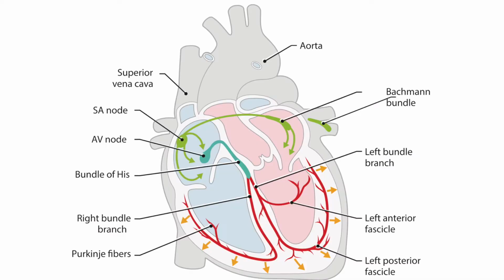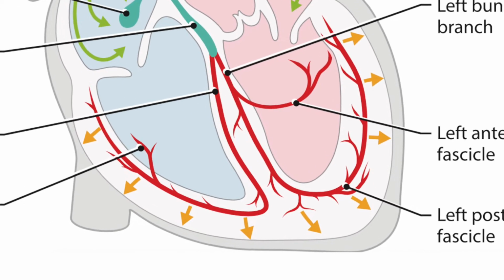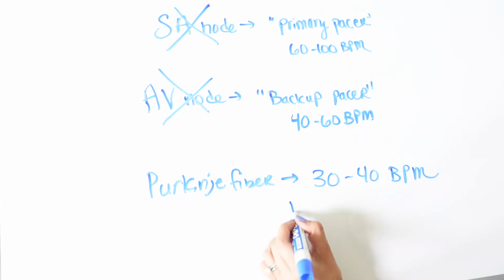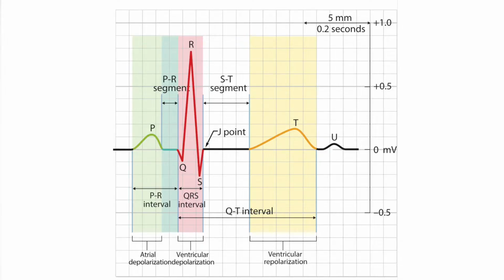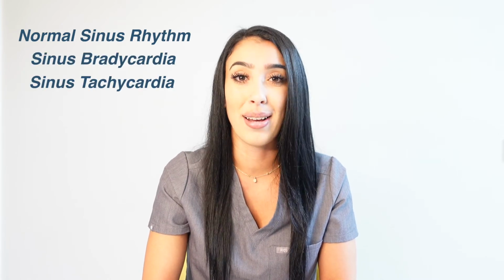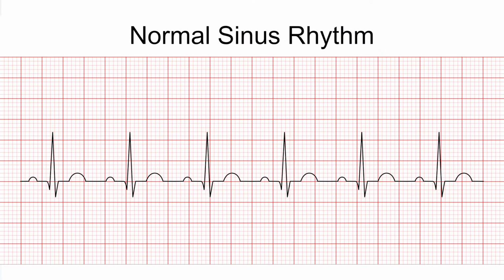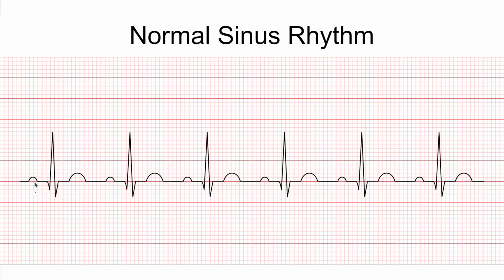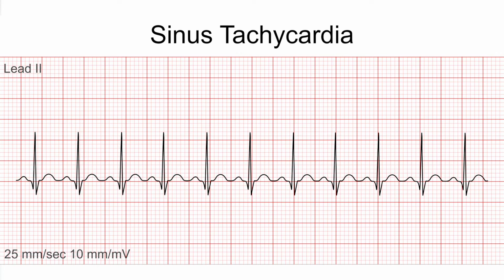EKG Interpretations, Causes, and Treatments | Nursing Lecture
Learn and understand the basic EKG rhythms including Normal Sinus Rhythm, Sinus Bradycardia, and Sinus Tachycardia. Nurse Aleen covers the step by step process of a heart contraction and how to interpret an EKG. Video topics include the breakdown as well as causes and treatment methods.

Nurse Aleen's mission here at Go Nursing-RN is to use her nursing passion to educate aspiring and existing RNs on key nursing school topics.

QUESTION — Do you have any specific topics about Nursing, Getting Started in Nursing School, Transitioning to Education, Working in the ICU, or Anything Else? Post in comments section of this video!

⏰ Timecodes ⏰
0:00 - Intro
1:04 - Steps of Heart Conduction System
4:53 - Key Terminologies to Remember
5:54 - P Wave, QRS Complex, T Wave, and U Wave
6:52 - PR, QRS, & QT Interval Breakdown
7:58 - Normal vs Abnormal Interval Ranges
8:37 - 5 Steps to Interpret an EKG
10:19 - How to calculate Rate on an EKG
11:00 - Normal Sinus Rhythm EKG
12:25 - Sinus Bradycardia EKG
13:06 - Sinus Tachycardia EKG
14:33 - Causes and Treatment Plans
20:40 - Bonus Question

About:
In this video, Nurse Aleen helps you understand basic EKG rhythms.